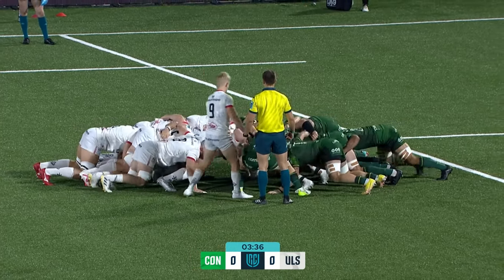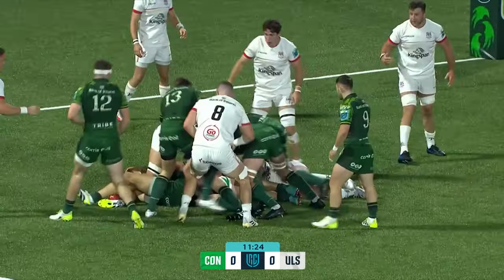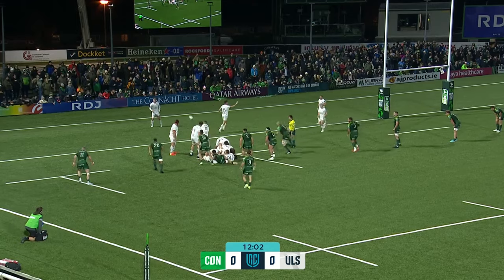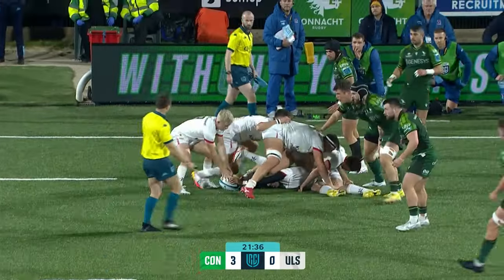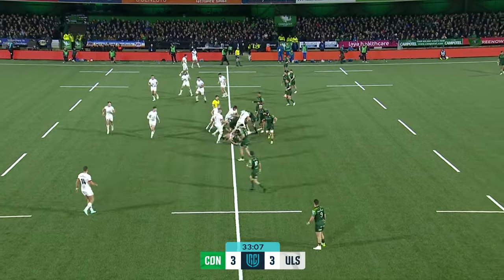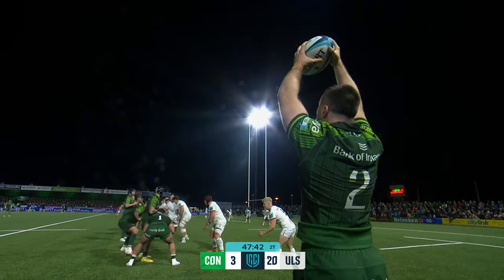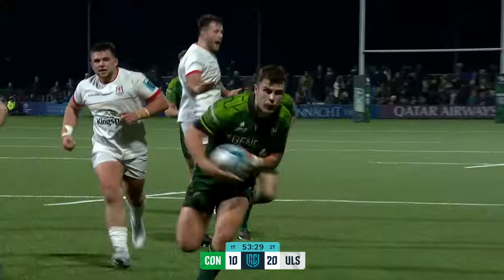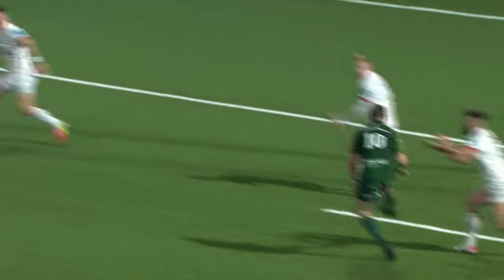Highlights | Connacht v Ulster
Ulster narrowly lose out in Galway against interprovincial rivals Connacht, in Round 3 of the BKT United Rugby Championship.

Dan McFarland’s men travelled to Galway hoping to carry on their fine start to the season, following wins against Zebre Parma and Vodacom Bulls.

In a much changed side, Ulster’s Head Coach gave first Ulster starts to tighthead prop James French and flanker Reuben Crothers. Eric O’Sullivan, John Andrew, Harry Sheridan, Dave Shanahan, Aaron Sexton, Stewart Moore, Ben Moxham and Ethan McIlroy also made their first starts of the season.

Teams
Ulster Rugby:

(1-8) Eric O'Sullivan, John Andrew, James French; Alan O'Connor (capt), Harry Sheridan; Matty Rea, Reuben Crothers, Nick Timoney.

(15-9) Ethan McIlroy; Aaron Sexton, James Hume, Stewart Moore, Ben Moxham; Jake Flannery, Dave Shanahan

Replacements: Tom Stewart, Andy Warwick (O’Sullivan), Greg McGrath (French), Joe Hopes (Rea), David McCann (Crothers), Nathan Doak (Shanahan), Billy Burns (Flannery), Ben Carson (Hume).

Connacht:

(1-8) Denis Buckley, Dylan Tierney-Martin, Jack Aungier; Oisín Dowling, Joe Joyce; Shamus Hurley-Langton, Conor Oliver, Cian Prendergast.

(15-9) Tiernan O'Halloran; Byron Ralston, Tom Farrell, Cathal Forde, Diarmuid Kilgallen; Jack Carty, Caolin Blade;

Replacements: Tadgh McElroy, Jordan Duggan, Dominic Robertson-McCoy, Niall Murray, Jarrad Butler, Colm Reilly, David Hawkshaw, Andrew Smith.

Scorers
Ulster:

TRY: Flannery, Shanahan

CONS: Flannery x2

PENS: Flannery x2

Connacht:

TRY: Forde, Farrell ,Kilgallon

CONS: Carty x2

PENS: Carty x1